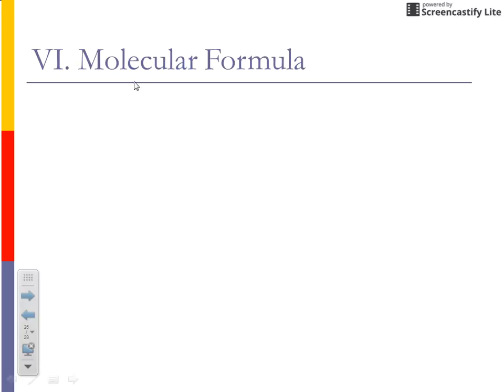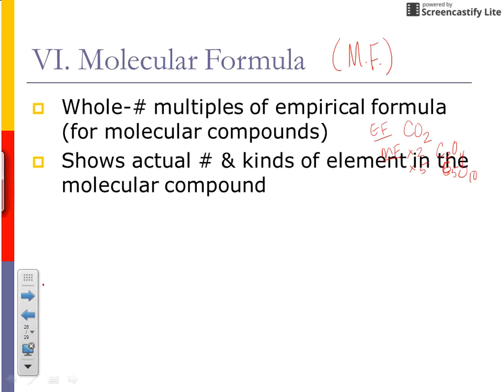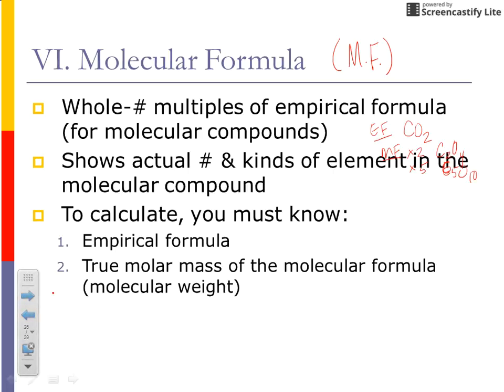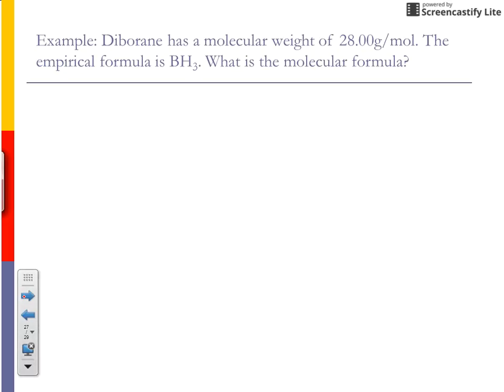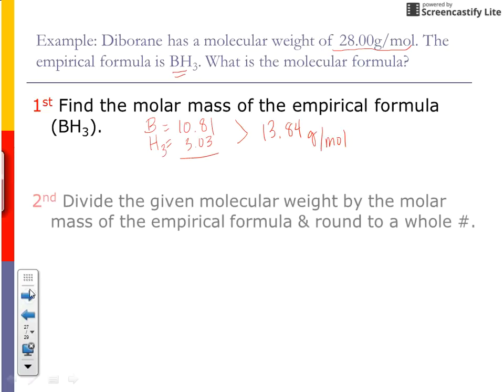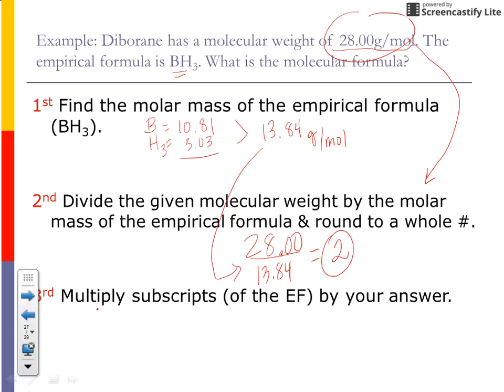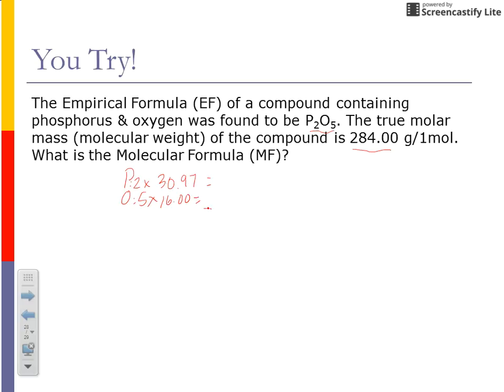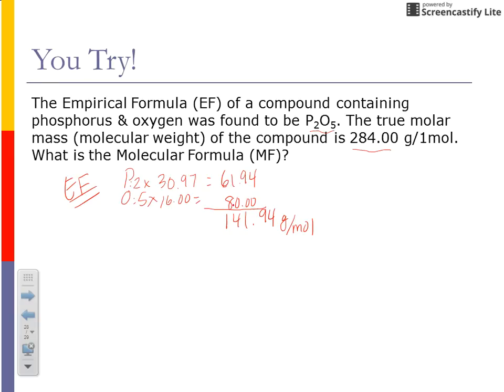Finding Molecular Formulas (notes)